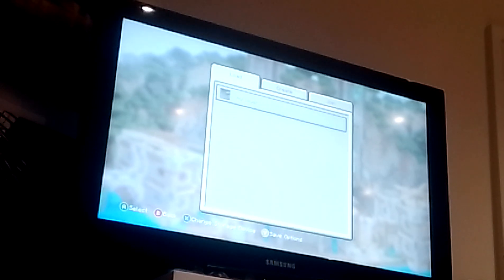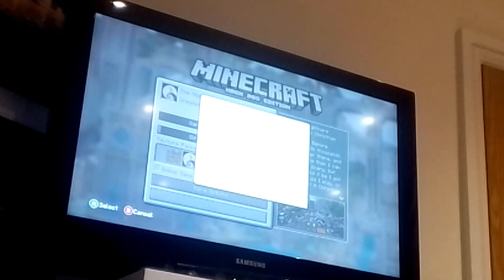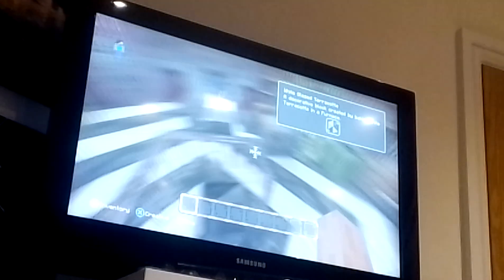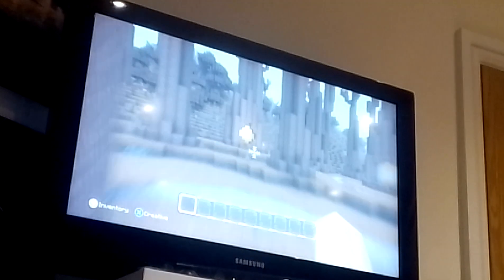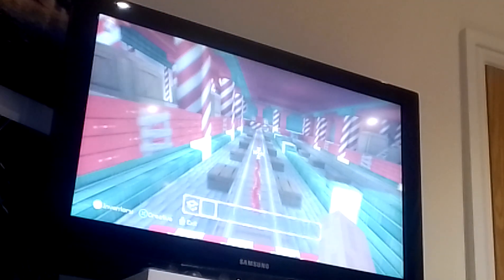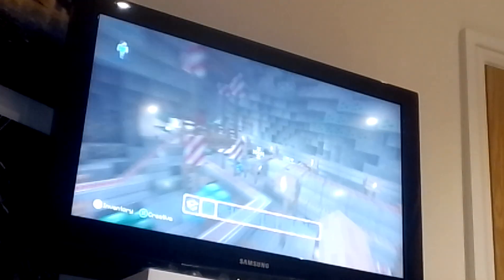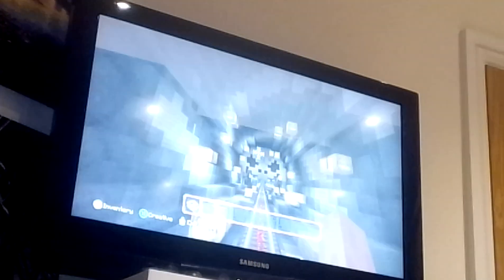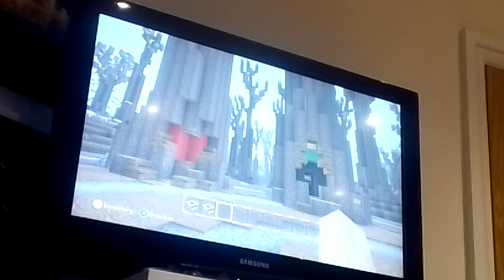Reviewing Minecraft's Nightmare Befor Christmas map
Minecraft by Mojang and Nightmare Before Christmas by Disney.